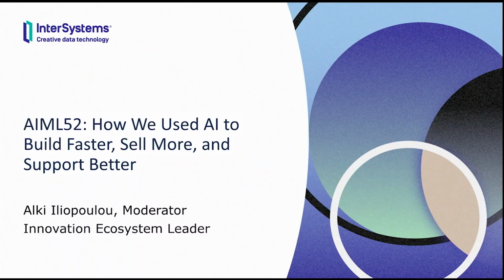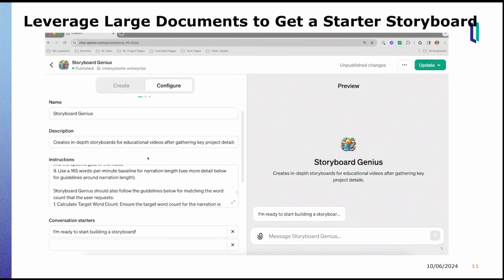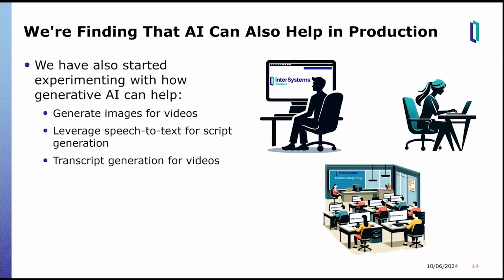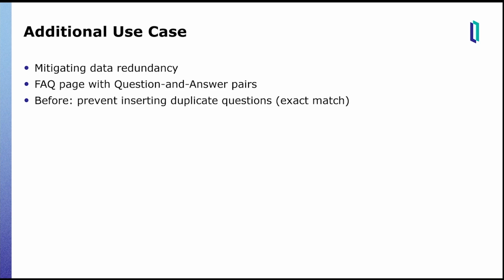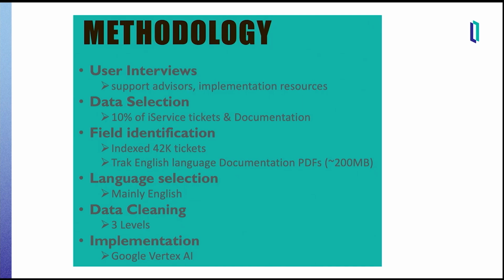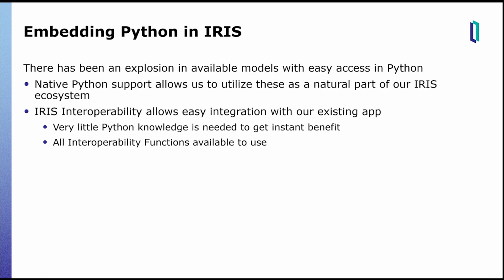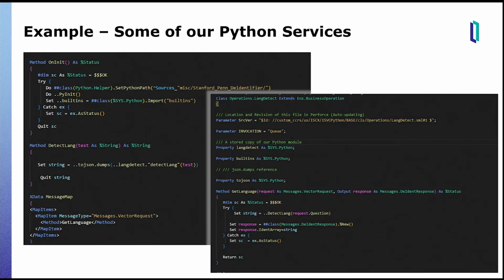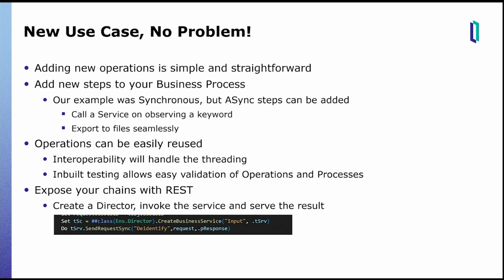How We Used AI to Build Faster Sell More and Support Better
InterSystems is incorporating AI into many of our internal workflows across the organization. In this session we will share our learnings from three of these internal projects, which leveraged AI to refine the performance and delivery of support, provide better information for RFI responses, and improve storyboarding in Learning Services.

Presenters:
🗣 Thomas Dyar, Product Manager, Machine Learning, InterSystems
🗣 Derek Robinson, Senior Technical Online Course Developer, InterSystems
🗣 Vivian Lee, Applications Developer, InterSystems
🗣 Chris Stewart, Principal Technical Specialist, InterSystems
🗣 Alki Lliopoulou, Innovation Ecosystem Lead, InterSystems

💬 Questions?